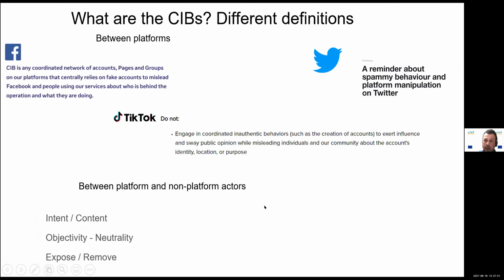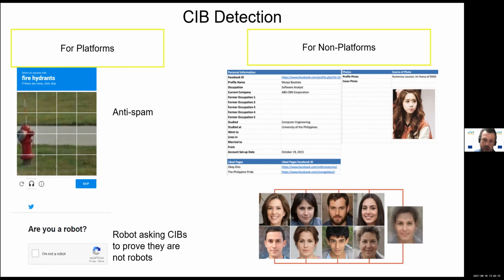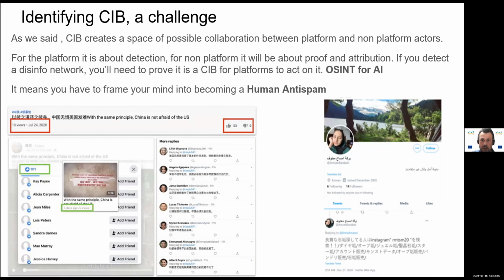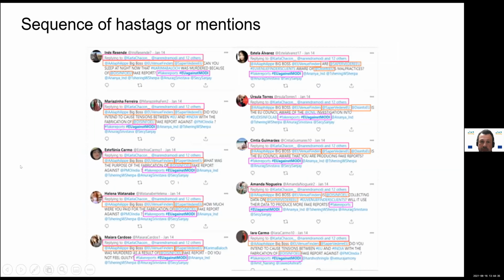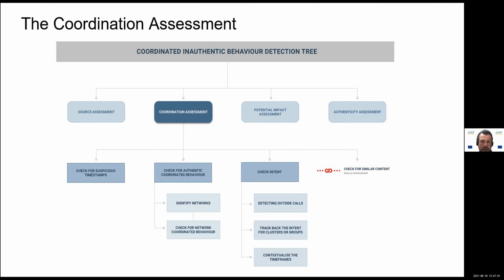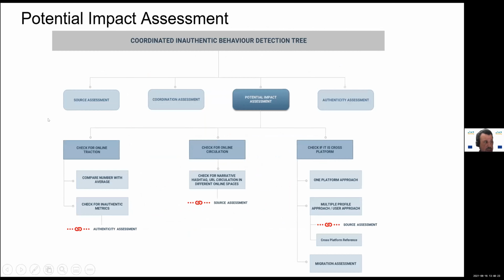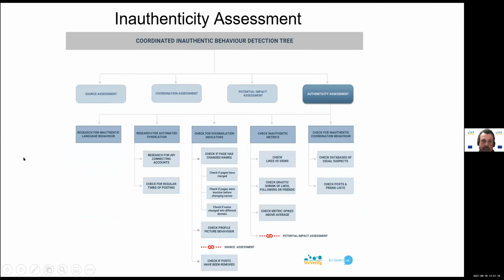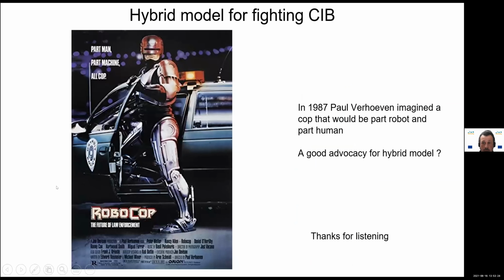Antoine Grégoire @ WeVerify Workshop 2021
This is a recording of the talk that Antoine Grégoire gave during the first day of WeVerify workshop on 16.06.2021